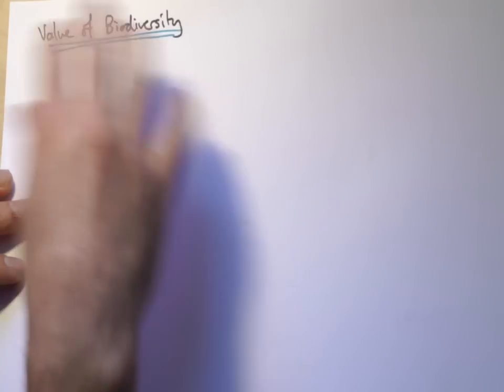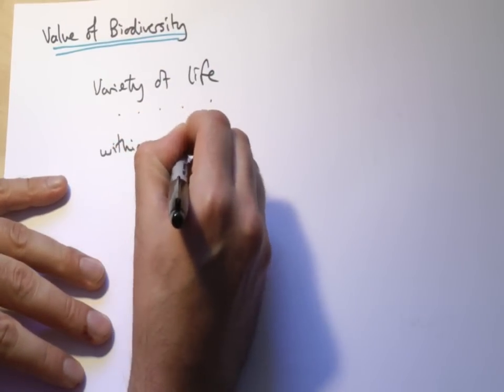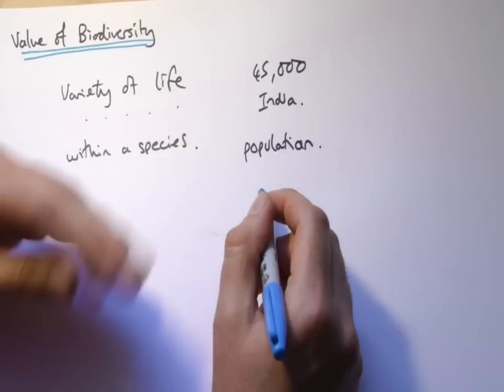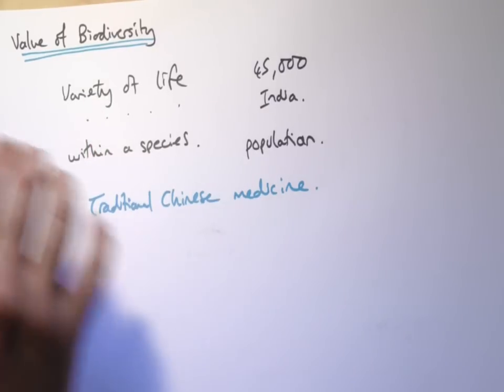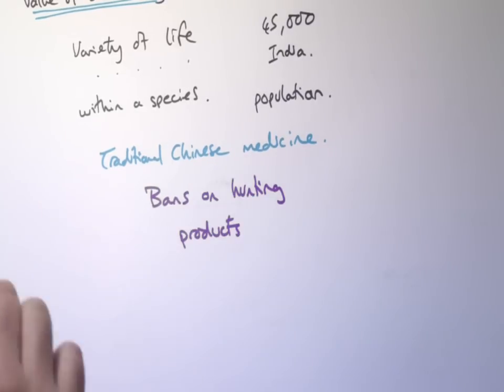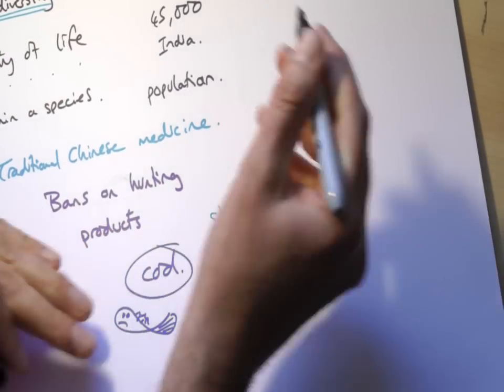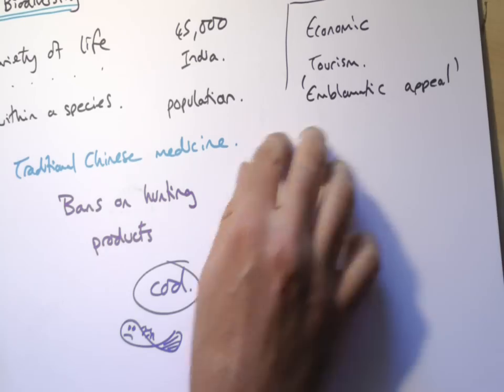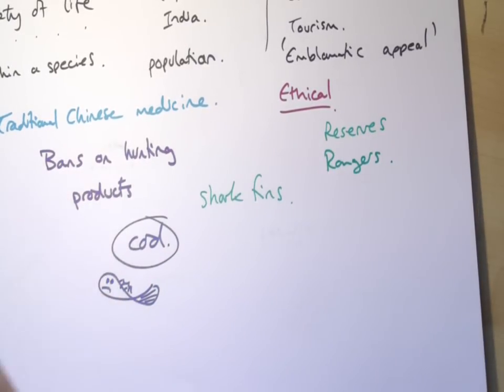B7 OCR GCSE Biology: value of biodiversity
How can biodiversity be valuable in neconomic terms?